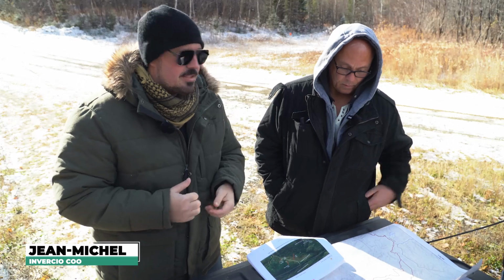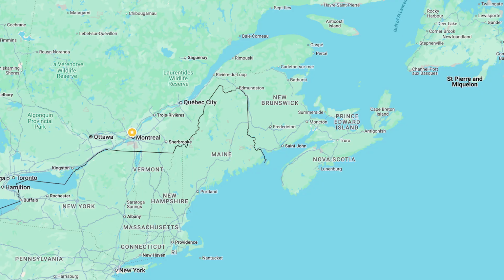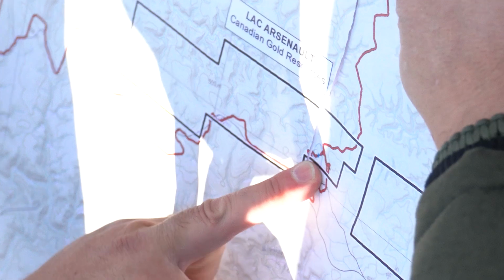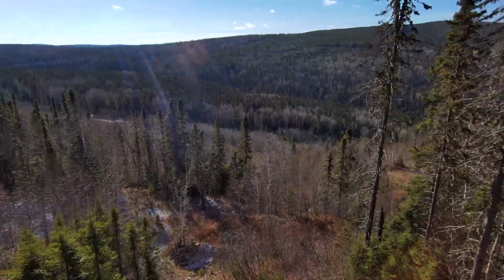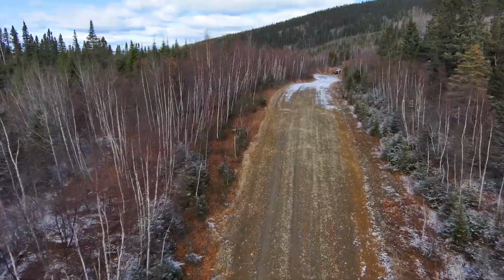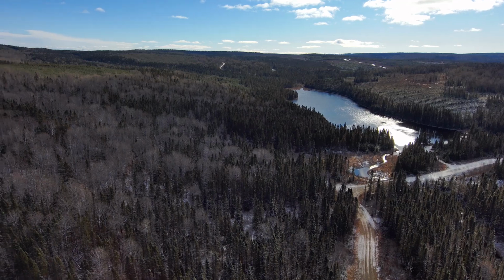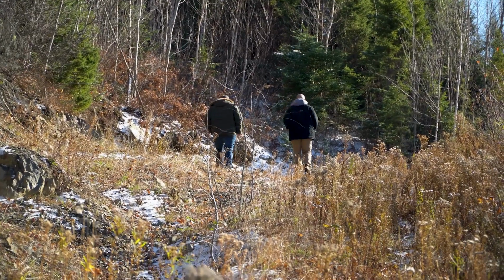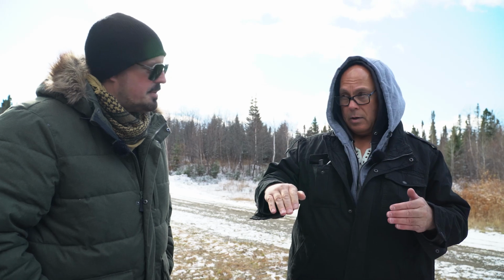High-Grade Gold Discovery at Lac Arsenal – Canadian Gold’s Promising Exploration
Join us as we explore Canadian Gold’s Lac Arsenault property, a high-grade gold discovery in Quebec’s Gaspé region! 🏔️💰

🔹 Baker Vein: 15g per ton of gold – triple the high-grade threshold
🔹 Rich History: Originally discovered in the 1970s, now re-evaluated with modern exploration
🔹 Geology Insights: Epithermal deposits, silver presence & the Grand Pabos Fault connection

With expert insights from Mark, VP of Exploration, we dive into the property's historical significance, exploration potential, and what’s next for Canadian Gold.

📍 Location: Gaspé Peninsula, Quebec